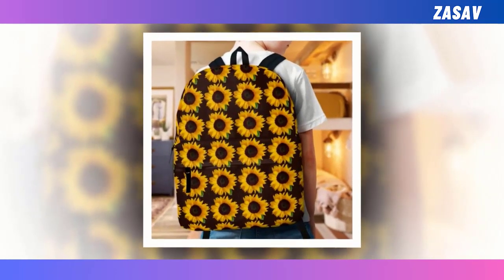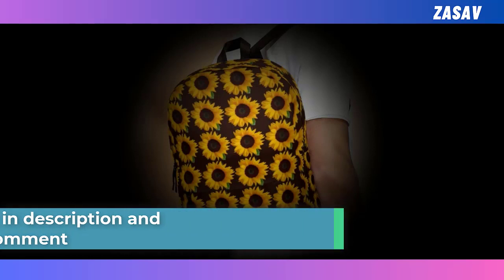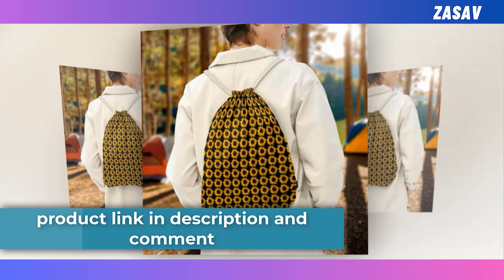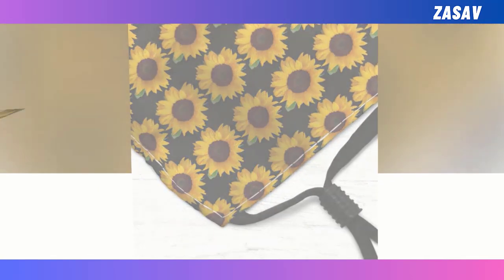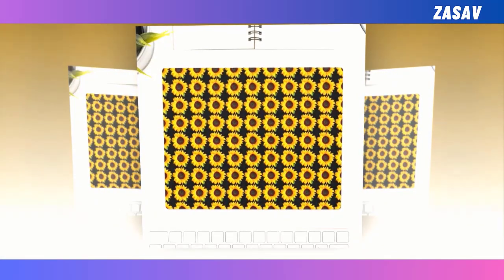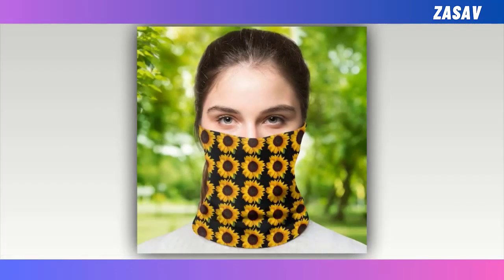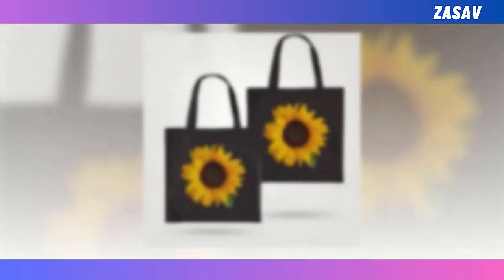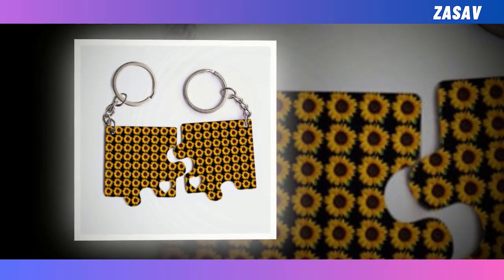Radiate Style with Sunflower Essentials: Backpacks, Masks, and More!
⭐ = Immerse yourself in a world of chic fashion with our curated selection of sunflower-themed essentials! From trendy backpacks to protective masks, our collection offers everything you need to showcase your love for sunflowers while staying effortlessly stylish and practical.

𝑽𝒊𝒅𝒆𝒐 𝑬𝒅𝒊𝒕𝒊𝒏𝒈: Filmora Software
𝑬𝒅𝒊𝒕𝒐𝒓: Abdullah As Sayem
𝑽𝒐𝒊𝒄𝒆: Yubair Hossain
𝑺𝒄𝒓𝒊𝒑𝒕: Atiqur Rahman

𝑪𝒐𝒎𝒑𝒖𝒕𝒆𝒓 𝒄𝒐𝒏𝒇𝒊𝒈𝒖𝒓𝒂𝒕𝒊𝒐𝒏.

𝑷𝒓𝒐𝒄𝒆𝒔𝒔𝒐𝒓: Intel(R) Core(TM) i3-6100 CPU @ 3.70GHz 3.70 GHz